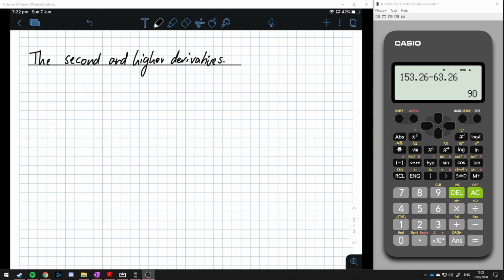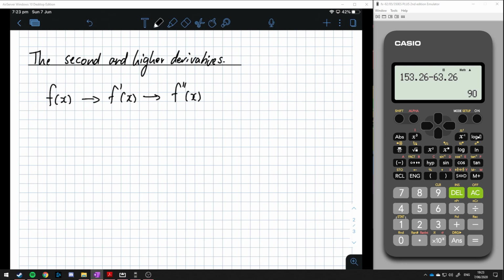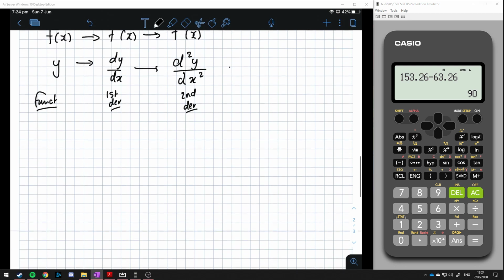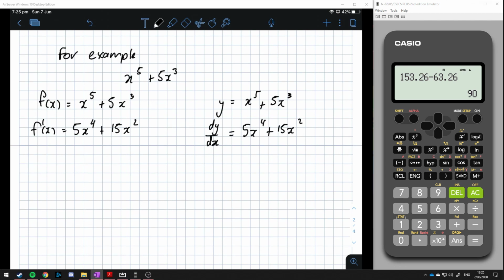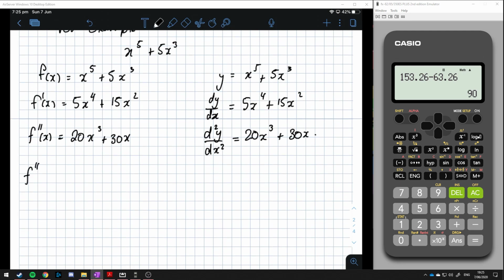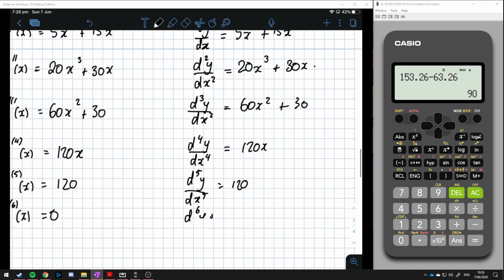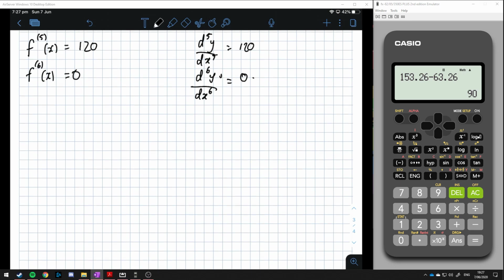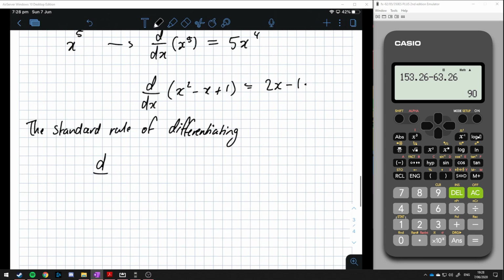9D-2 - Second and Higher Derivatives